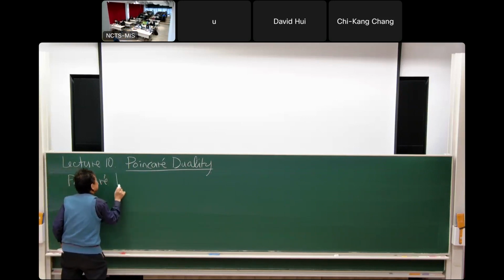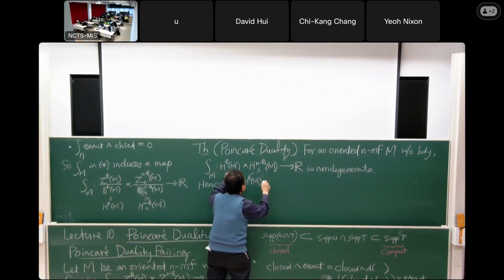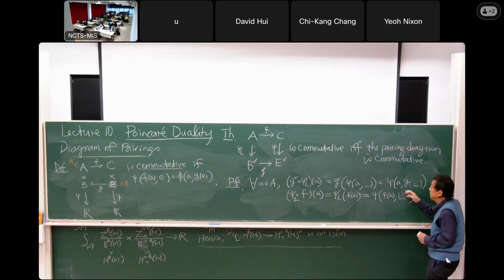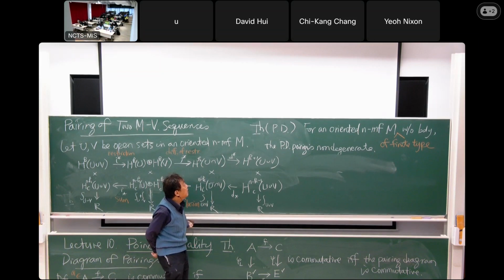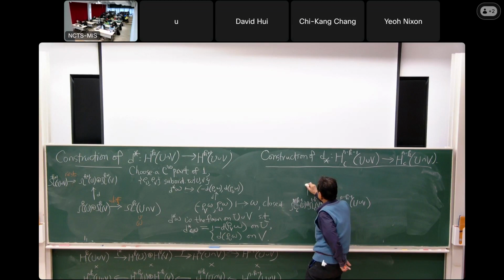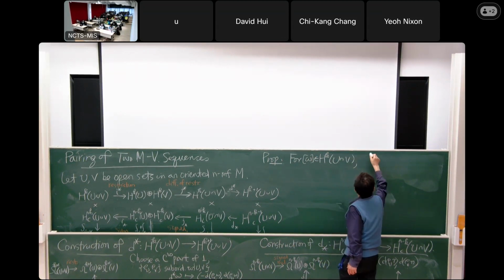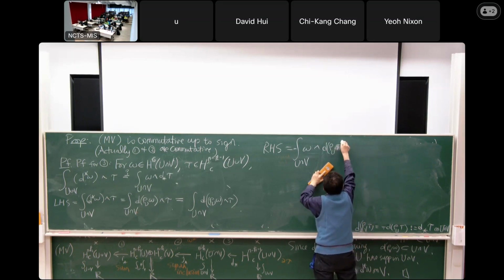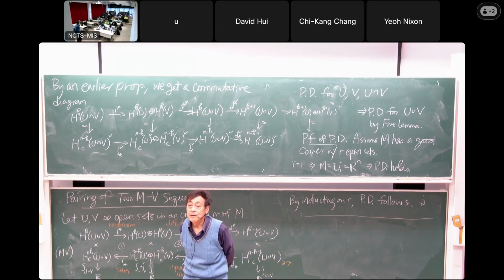20240321_10. Poincaré Duality